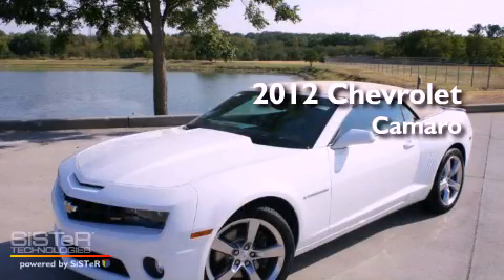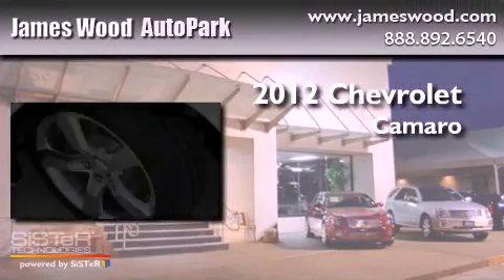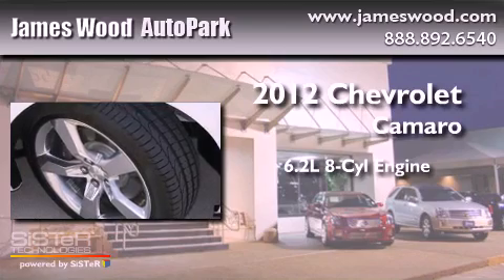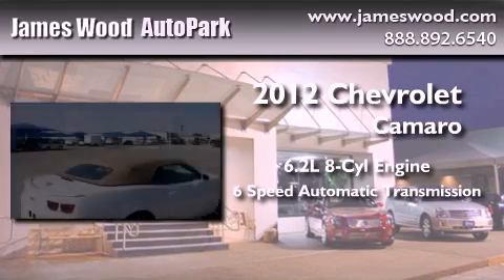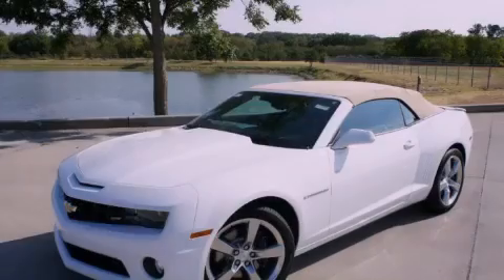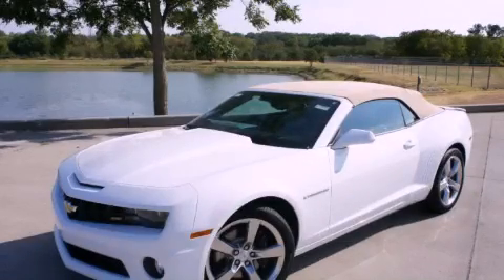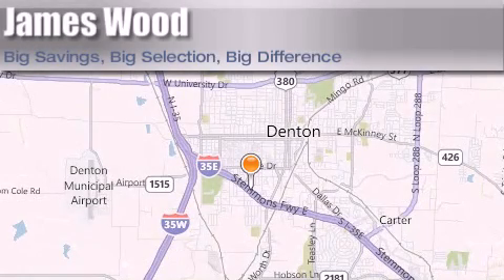2012 Chevrolet Camaro Denton TX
Year : 2012
 Make : Chevrolet
 Model : Camaro
 Engine : 6.2L 8 Cyl. Fuel Injected
 Trans . : 6 Speed Automatic
 Exterior : White
 Miles : 7

 Stock : 220088

 2012 Chevrolet Camaro Denton TX